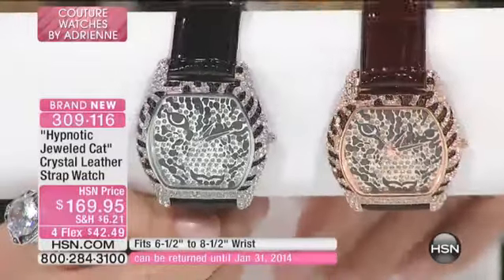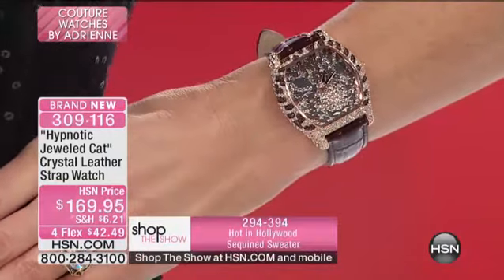Couture Watches 'Hypnotic Jeweled Cat' Watch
Limited Edition Couture Watches by Adrienne "Hypnotic Cat Face" Crystal Leather Strap Watch
TBD The Hollywood and NYC elite are wild about arthouse tickers, and so is Adrienne. This sleek...